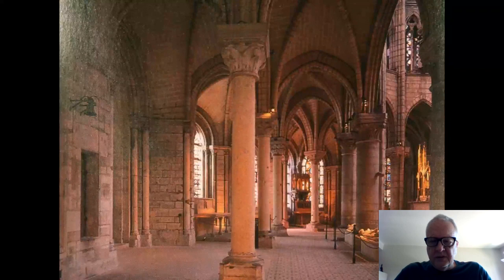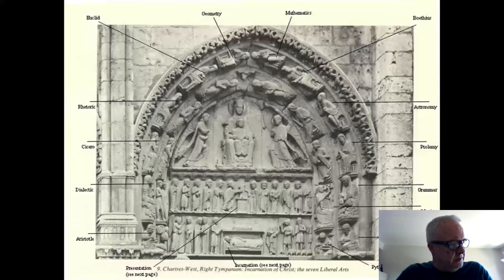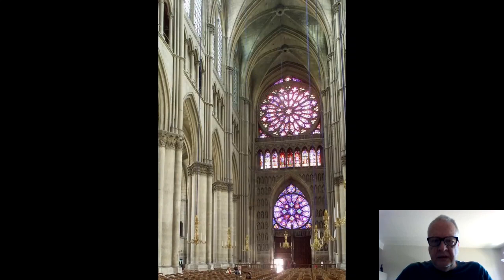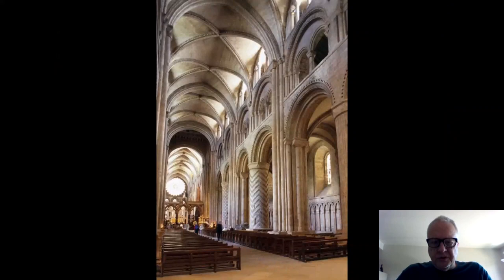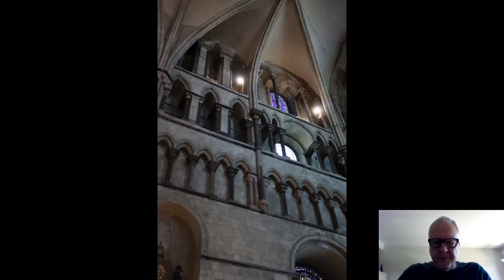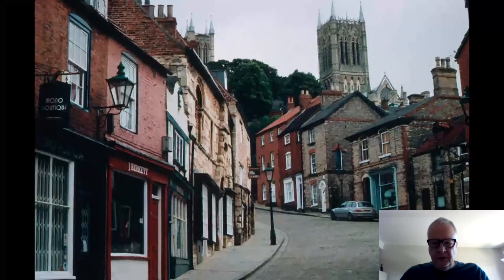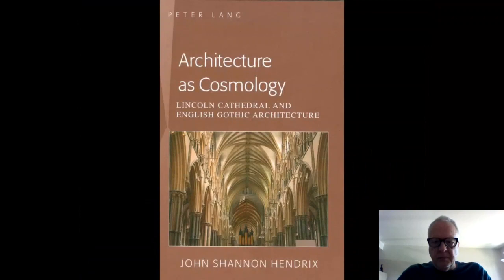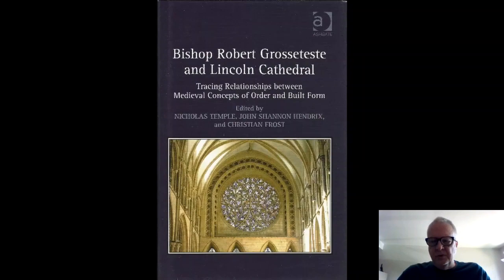Architecture as Cosmology: Lincoln Cathedral and English Gothic Architecture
Lecture on Gothic architecture for an architecture theory class, discussing Lincoln Cathedral, based on research for Architecture as Cosmology: Lincoln Cathedral and English Gothic Architecture; also discussing St Denis, Chartres, Durham Cathedral and Canterbury Cathedral. Focus on the relation between the geometries of the unprecedented architecture at Lincoln Cathedral and the cosmologies of Robert Grosseteste. Presented by John Shannon Hendrix.